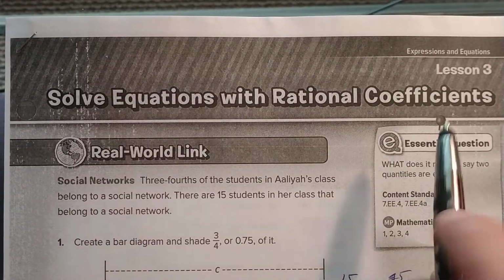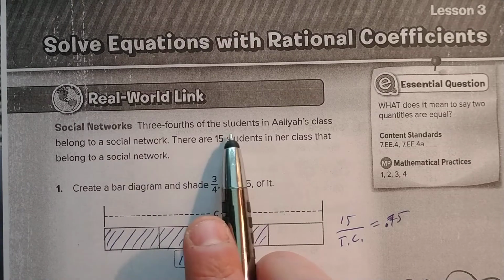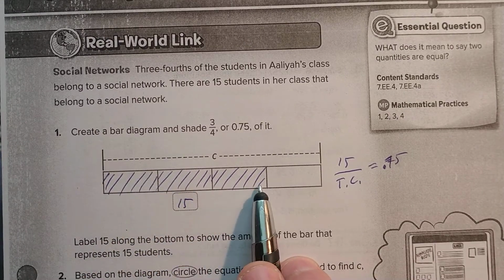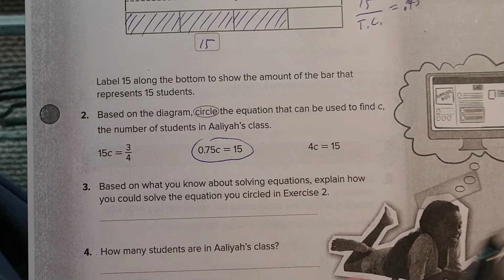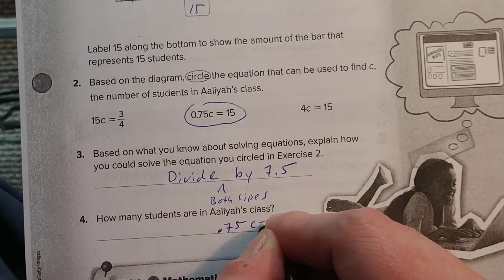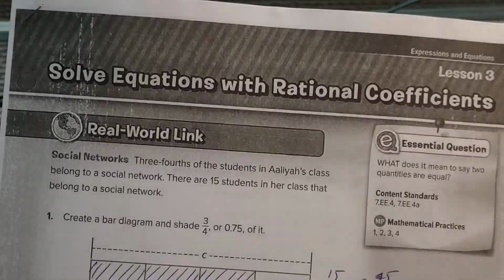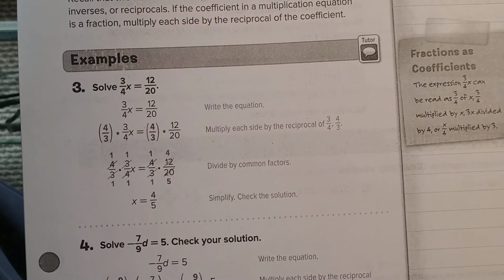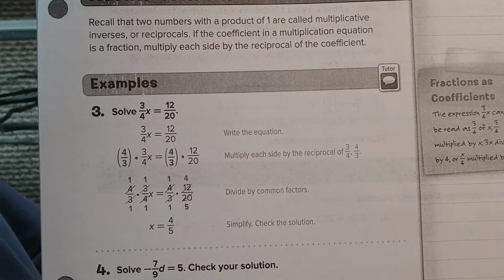7th grade 5-11-2020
One step rationals